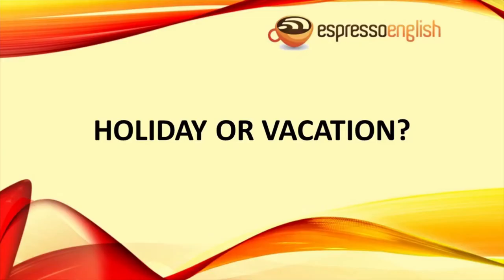Watch English videos for fun and learning English easy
This is a great video for learning English -Holiday and Vacation